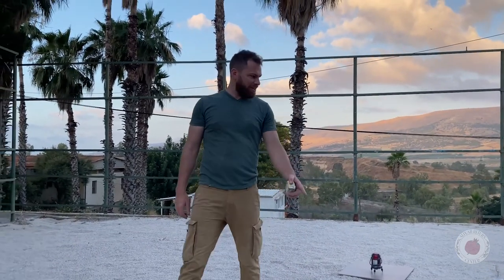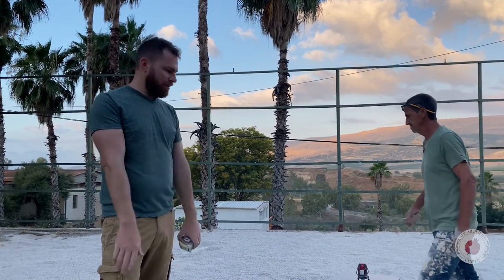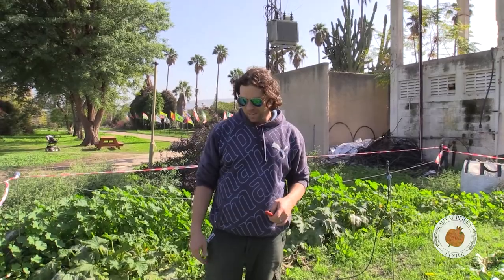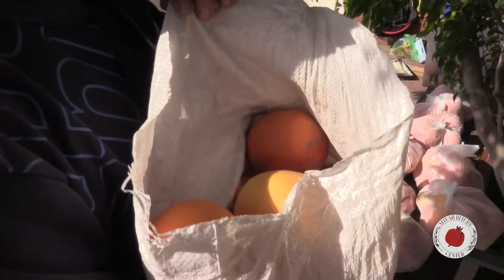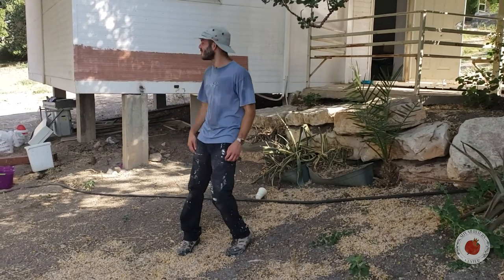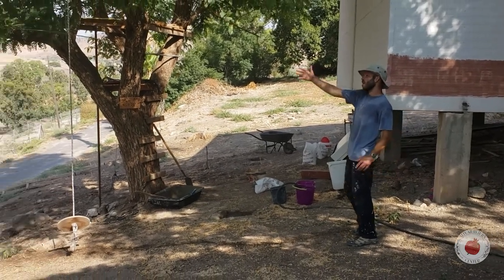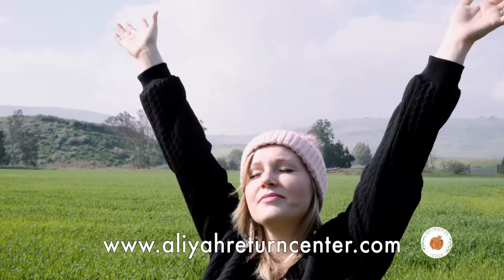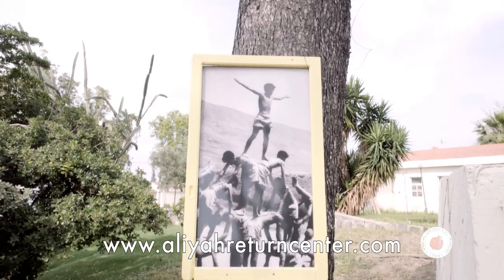Aliyah Return Center - 2020 Year End Praise Report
Help The Aliyah Return Center Help The Jewish People Return From The Four Corners Of The Earth

EDUCATION
Ambassador (Shagririm) Academy
During the Shagririm Program, each participating ambassador will not only learn about prophecies intended for the nations to fulfill but will personally experience prophecies foretold by the prophets; as Jesus demonstrated and Apostle Paul exhorted. (Luke 24:44/ Rom 16:25 - 27)
Click the discipleship tab

All the videos, songs, images, and graphics used in any video production may not be reproduced or utilized in any manner whatsoever without the express written permission of the organization except for the use of brief quotations.